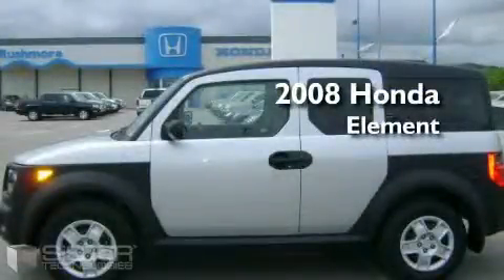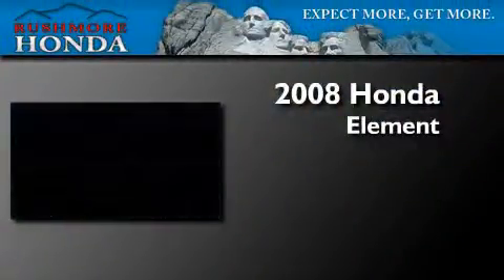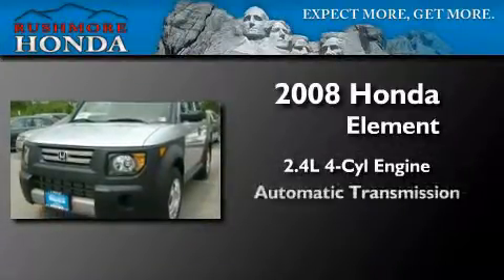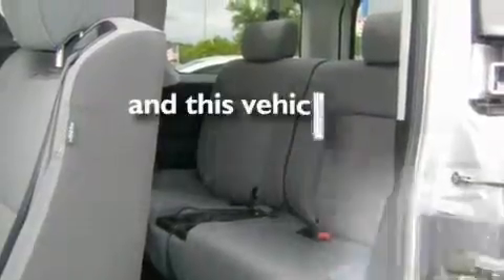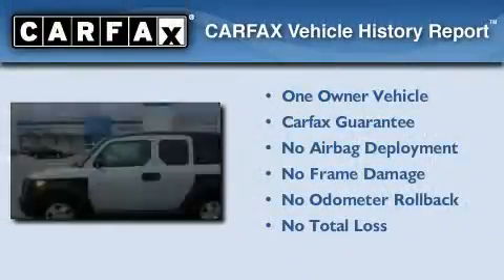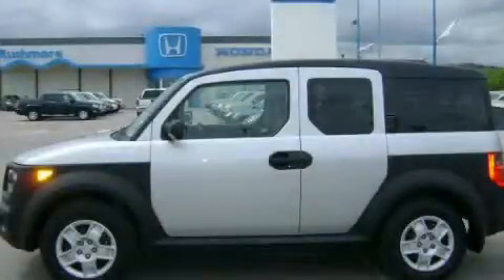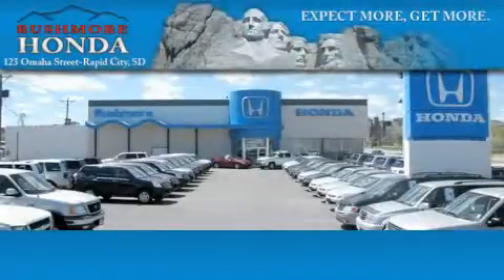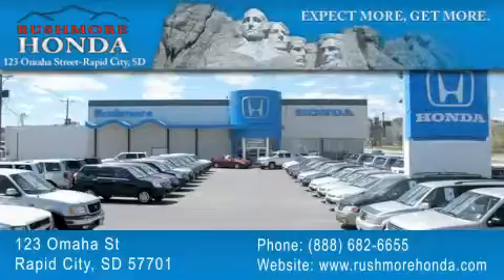2008 HONDA ELEMENT Rapid City SD 57701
Year: 2008
 Make: HONDA
 Model: ELEMENT
 Engine: Array
 Trans.: AUTOMATIC
 Exterior: SILVER
 Miles: 12,290
 Interior: GRAY/BLACK
 Stock: H0331A

 Pre-Owned 2008 HONDA ELEMENT Rapid City SD